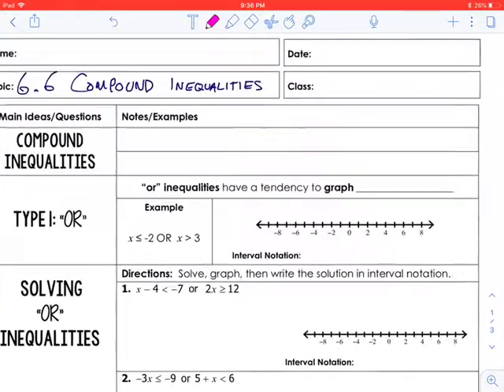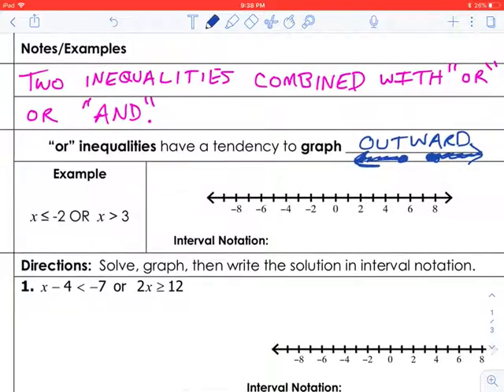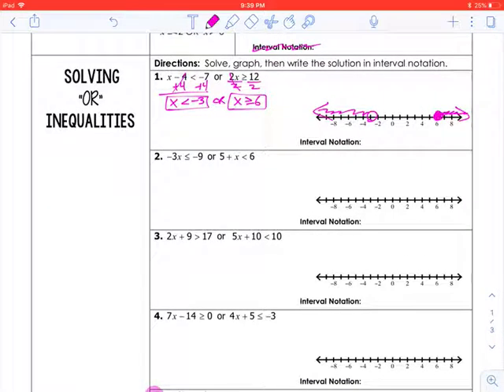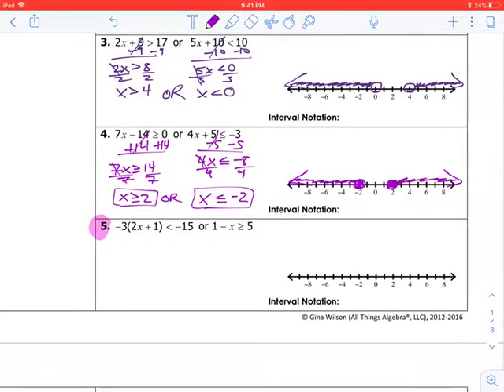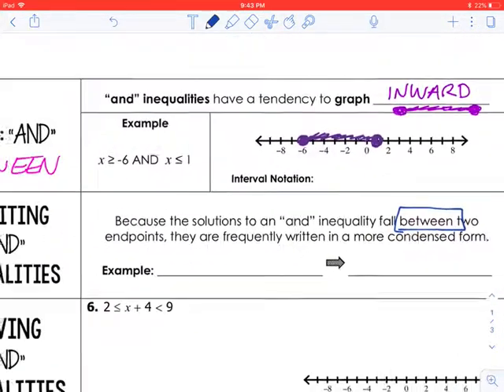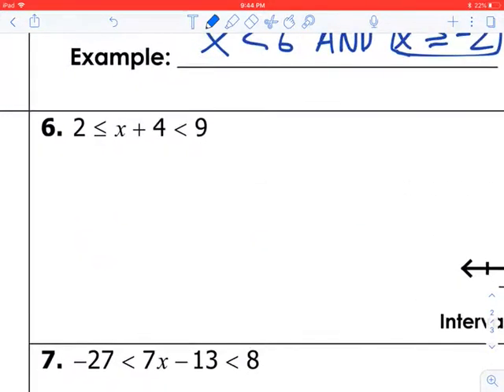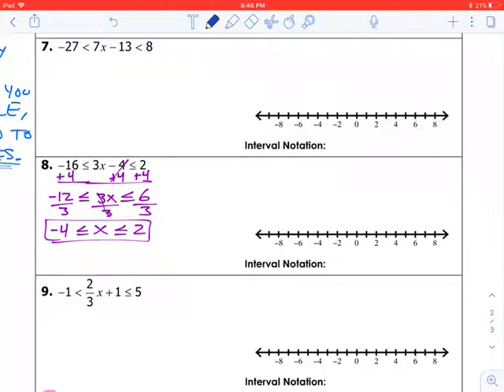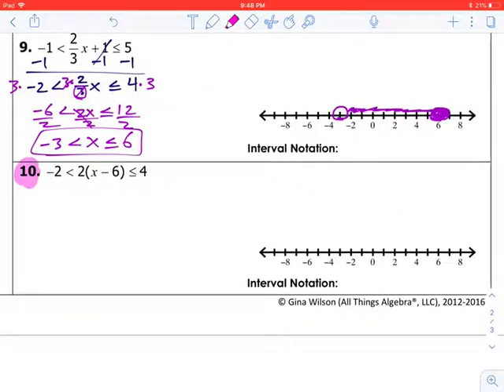6.6 Compound Inequalities